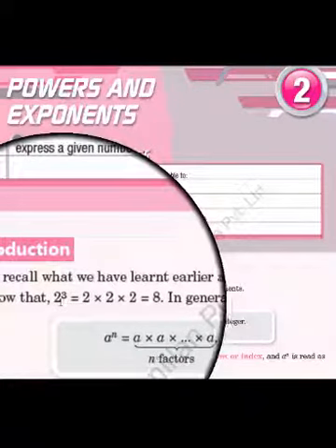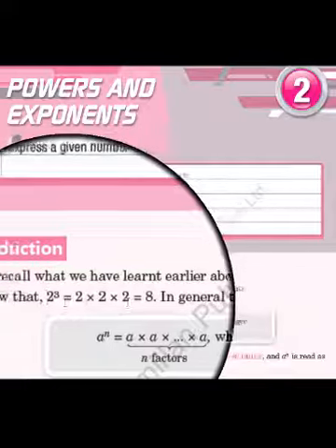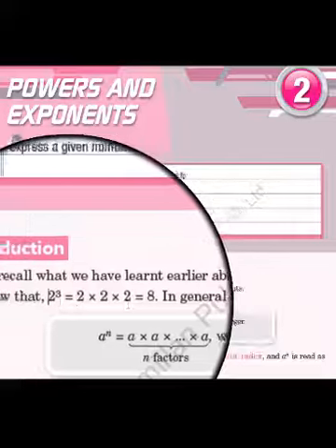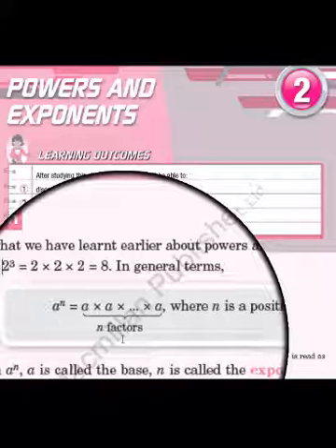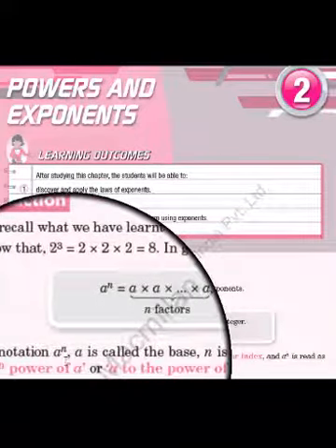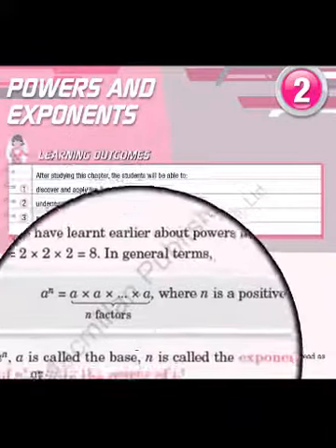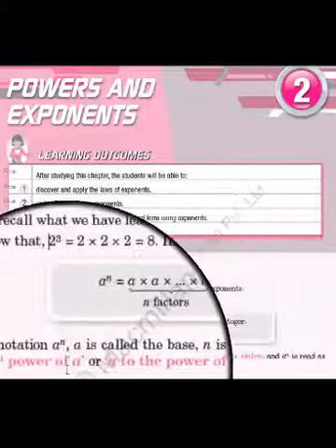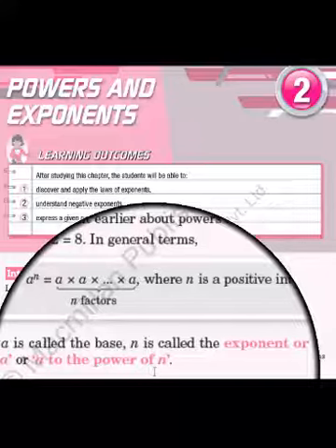Grade 8 mathematics Introduction to Powers and Exponents-1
Macmillan publication chapter 2 CPA